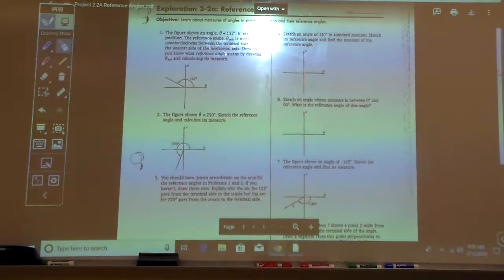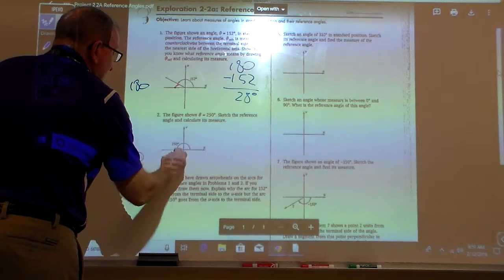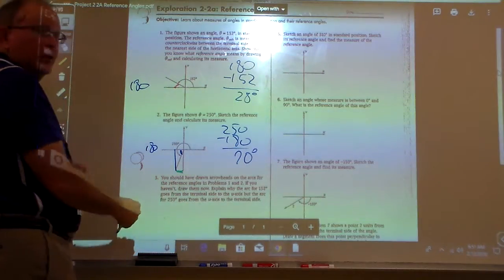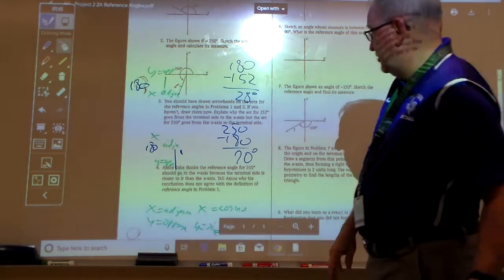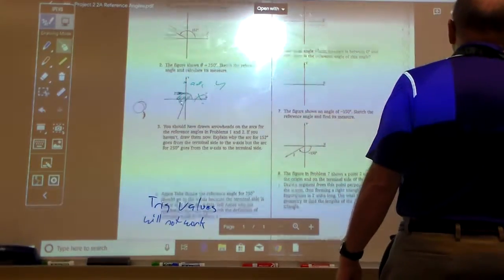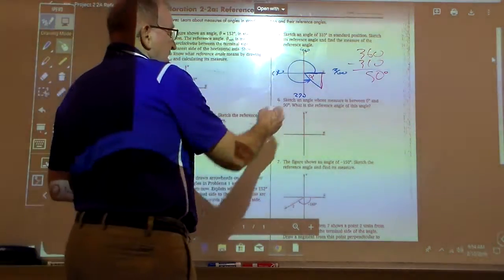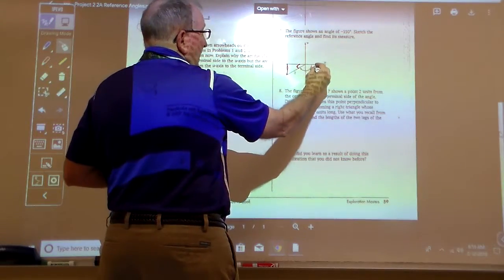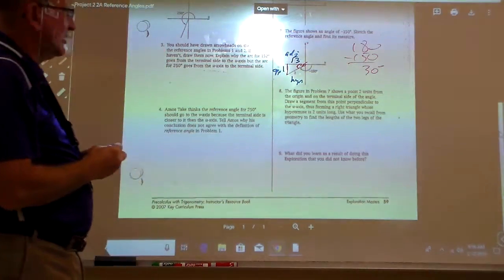Project Reference Angles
What are reference angles and how do you find them.